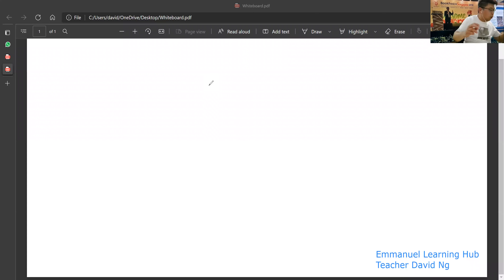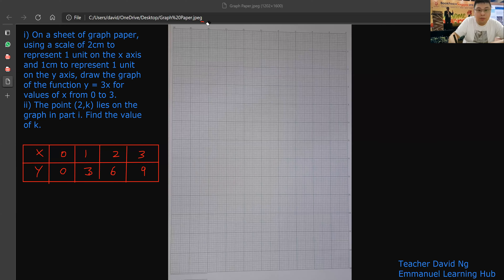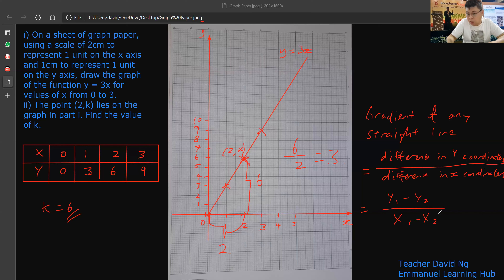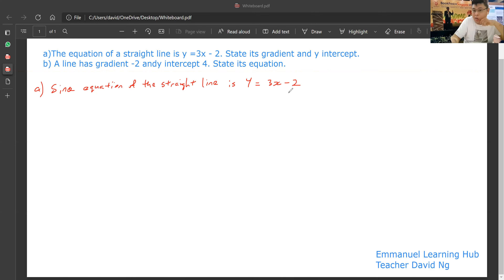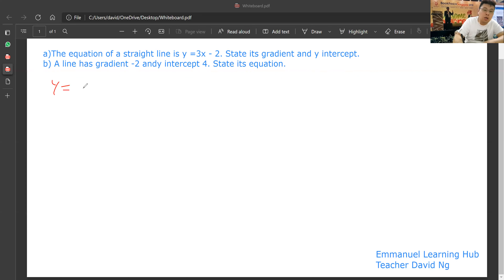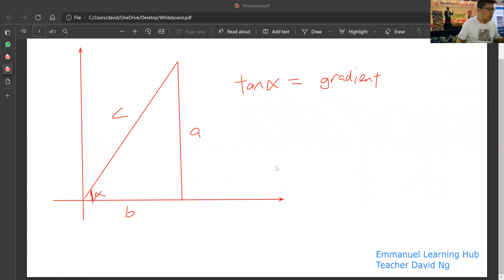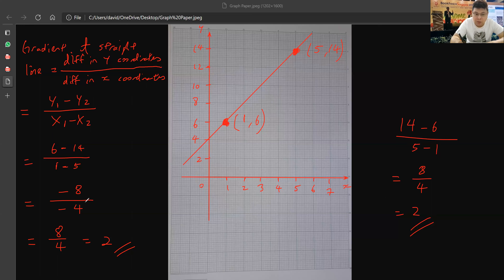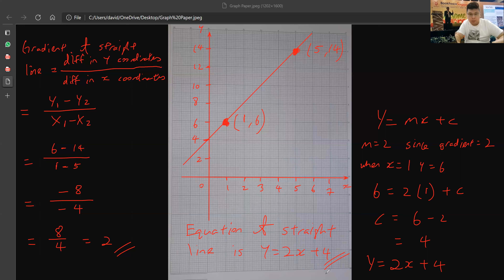Linear Functions and Graphs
IP year 1 or sec 1 Maths- Linear Functions and Graphs

Teacher David Ng has over 20 years of teaching experience inclusive of almost 10 years of volunteer teaching experience in Singapore Boys Home, University of New South Wales as a peer mentor to undergraduates, in his then primary school and secondary school as a Mathematics Coach to his peers as requested by his then Maths Teachers in school as well as more than 10 years of paid teaching experience with various tuition centres and Emmanuel Learning Hub where Teacher David Ng is the founder and Chief Maths Coach.

100% of his students have obtained at least a B3 in their GCE O levels A Maths in the last 8 years and almost 90% of his students have obtained A1/A2 in their GCE O levels A/E Maths.

You may whatsapp Teacher David Ng at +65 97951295 to find out more about his A Maths class which is limited to at most 4 students per class.

You may also check out below link to learn more about Teacher David teaching methodology and philosophy.

My interview with Parents Guide Asia in 2018.

Free Educational Resources for Singapore Sec School (by Teacher David Ng)

Free Educational Resources for Singapore Pri School (by Teacher David Ng)

Facebook page of Teacher David Ng (Testimonials of students and parents)